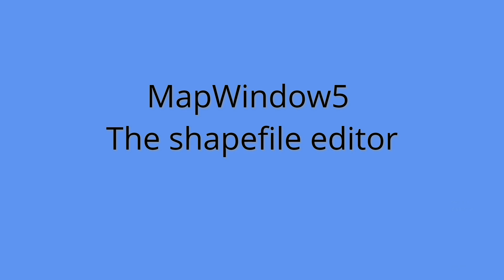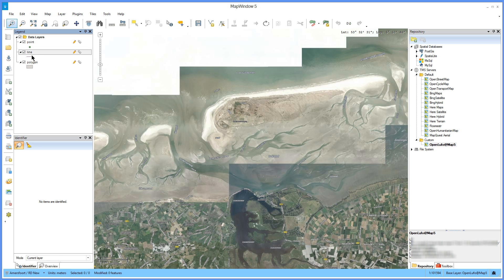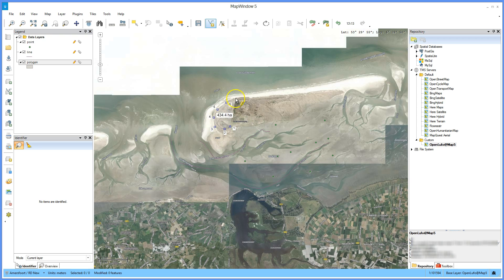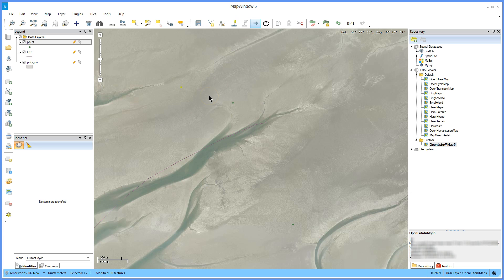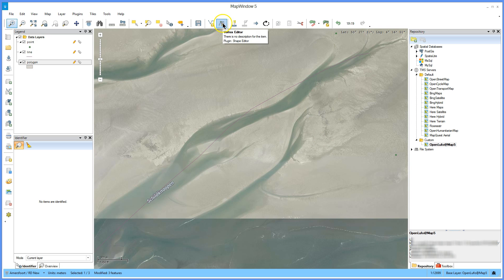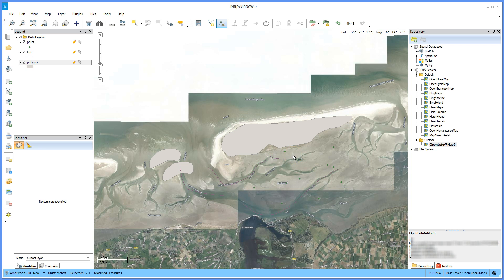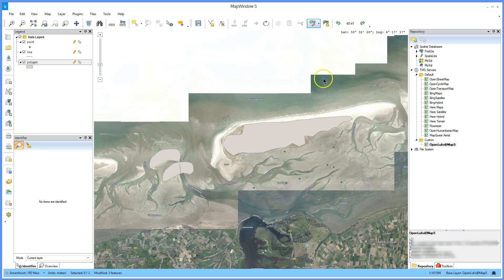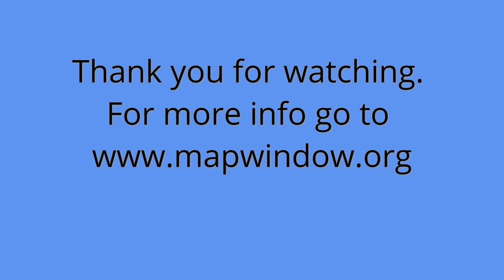MapWindow5 Shapefile editor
How does the shapefile editor in MW5 work?
Also using the tileserver from map5.nl